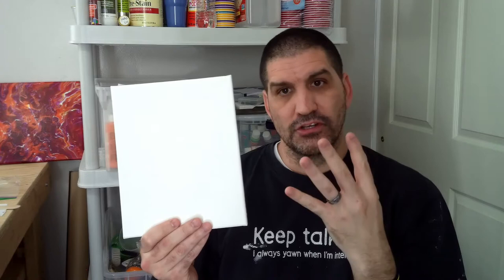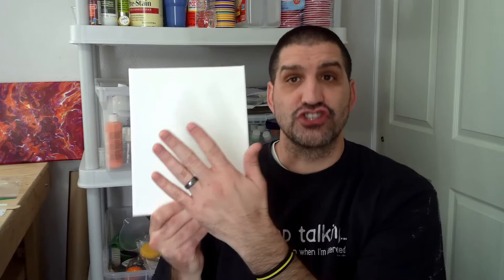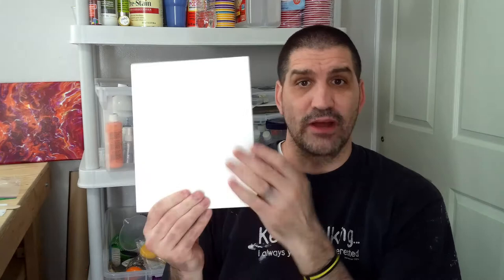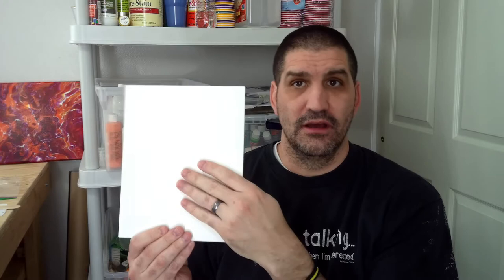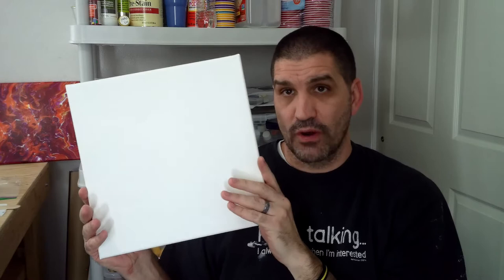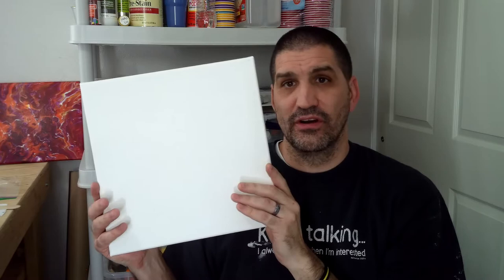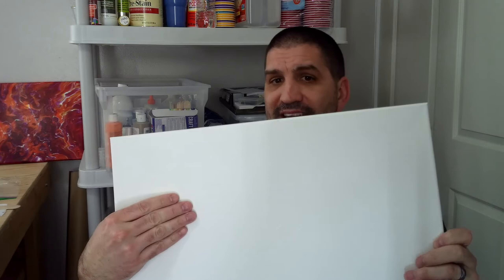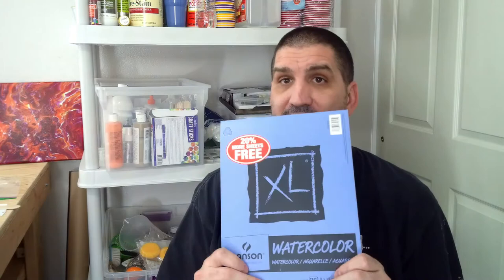How much paint to use for acrylic pouring? Plus a FREE cheat-sheet / acrylic pour chart.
One of the first problems you run into when doing acrylic pouring for the first time is understanding how much paint you need for your acrylic pour.  Too much and you stretch out your painting.  Too little and you have to pause t make more.

This video gives you quick and each instructions on how much paint you need for an acrylic pour.

Can You Use PVA Glue for Acrylic Pouring?

Elmer's Glue All